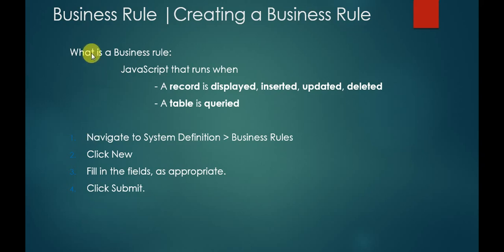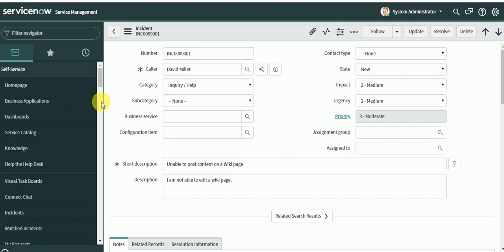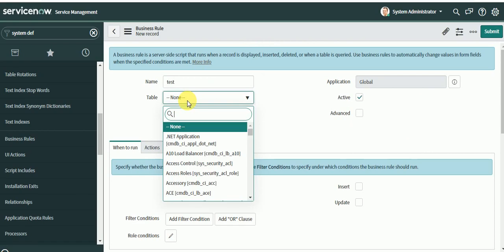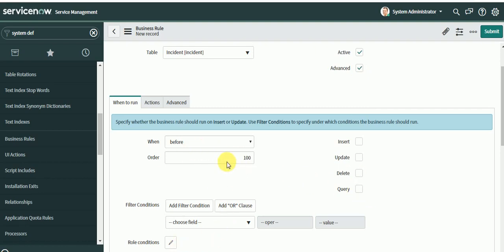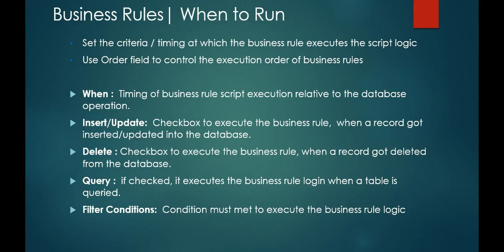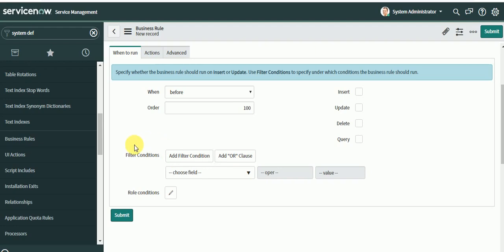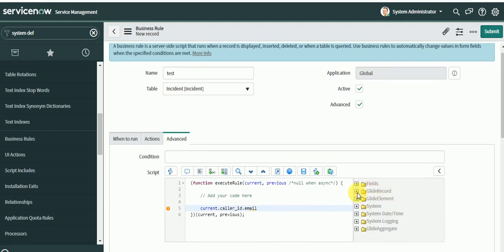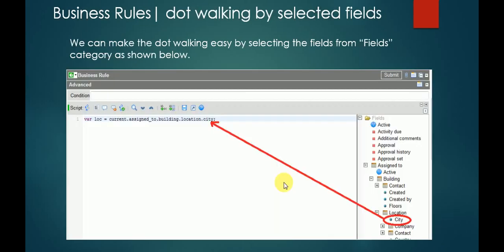Overview of Business Rule [ServiceNow]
1. Overview of business rule
2. Types of Business Rule
3. Filter condition in Business Rule
4. Business Rule without scripting
5. Business Rule Order significance